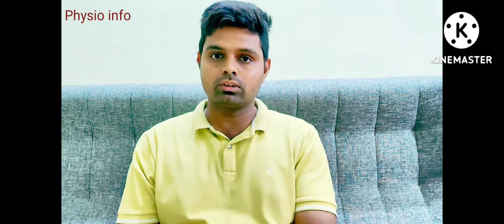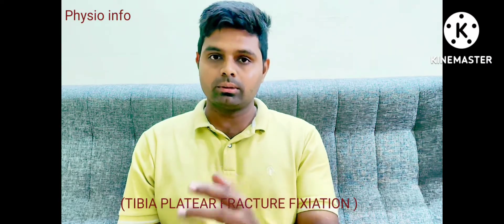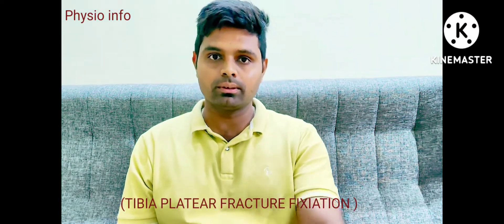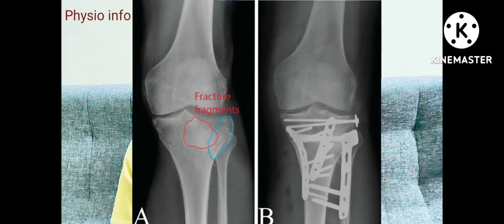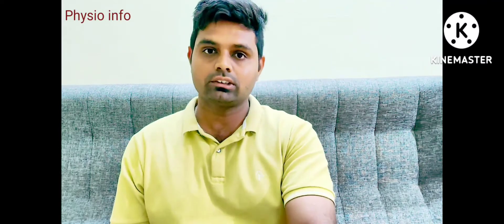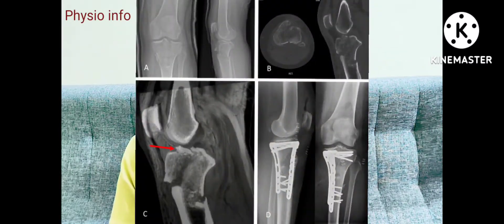முழங்கால் ஆபிரேஷன்கு அப்பறம் என்ன செய்யனும் Tibia fracture# fixiation the( Physiotherapy treatment)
Tamil/# what do after in Knee Replacement # Problem solving